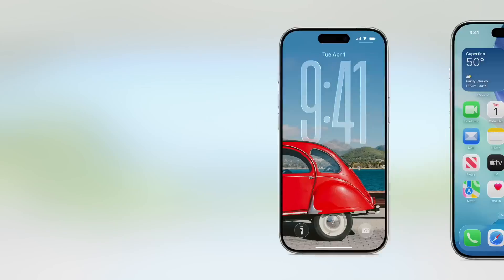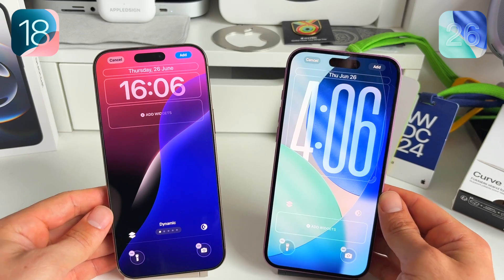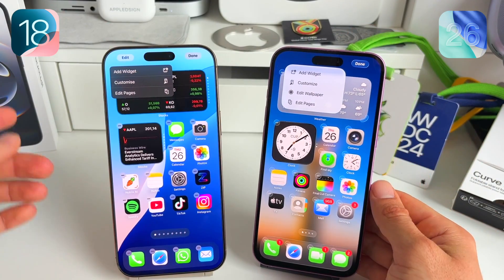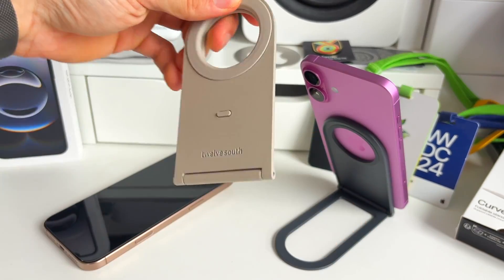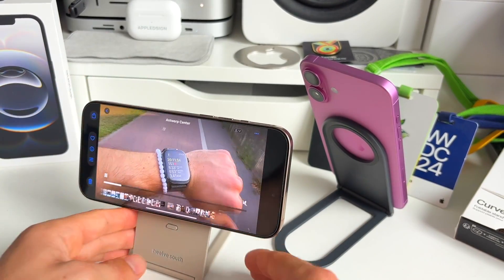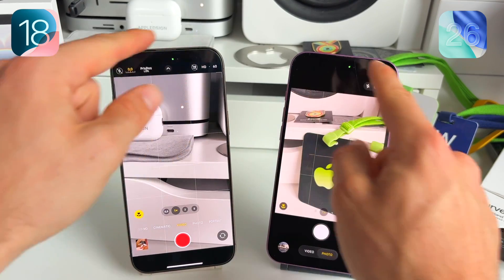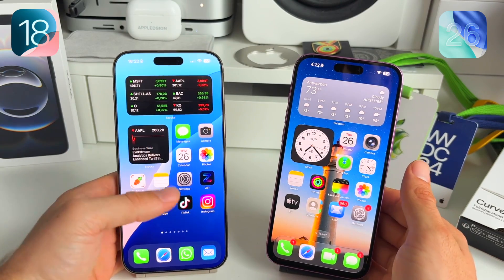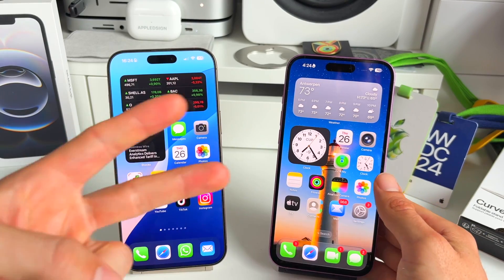iOS 18 vs iOS 26 - A Radical Redesign!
iOS 18 vs iOS 26 A Radical Redesign! iOS 26 Changed the game.
Yes, Apple skipped iOS 19 and went from iOS 18 straight to iOS 26. This OS naming will simplify things for Apple and its users. iOS 26 got a total rebranding. Things have changed in the iPhone Lock Screen, Home Screen, Control Center and Camera app.

In this video we will compare the major changes in iOS 26 versus iOS 18.

This is iOS 26 and please note that it's still in Developer Beta and will be publicly available later this year! Follow me to stay updated!

▶Follow our profound 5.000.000+ people community